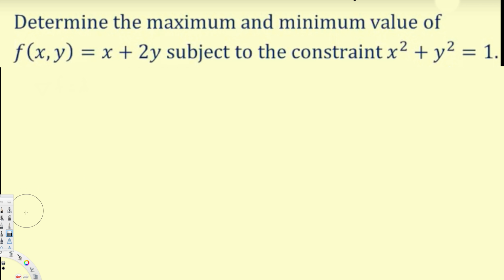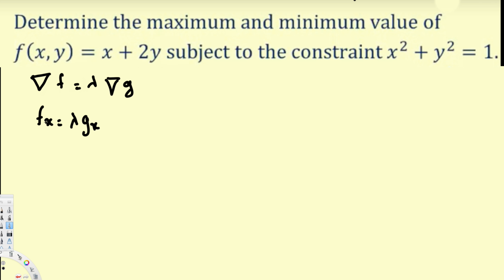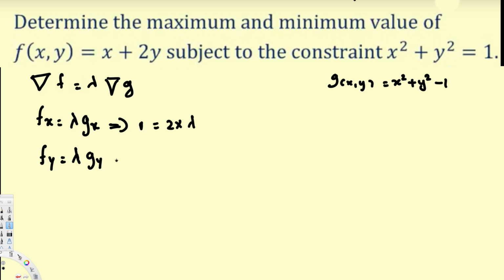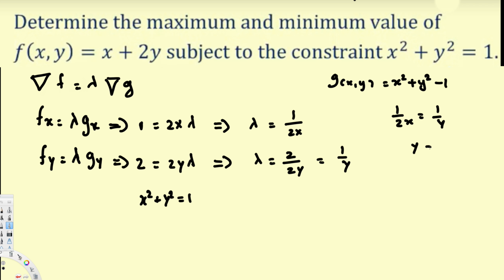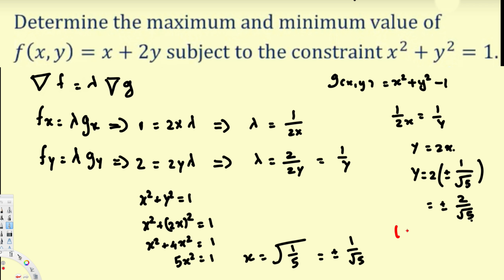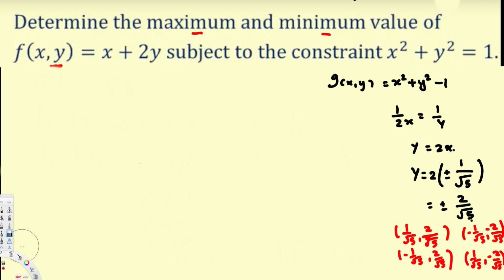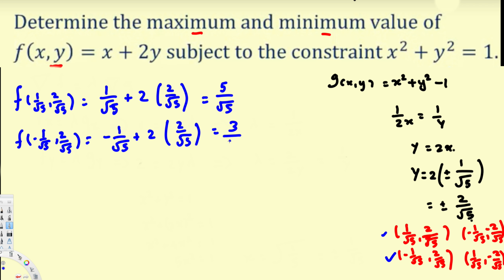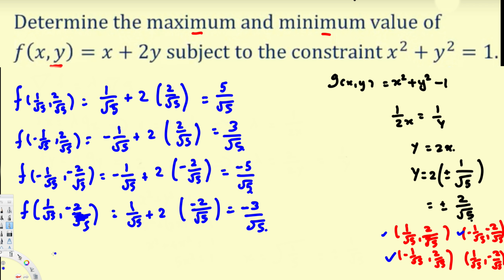Lagrange Multipliers - Part 2 - Vector Calculus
This video will show how to apply the method of Lagrange Multipliers to a function with two independent variables.